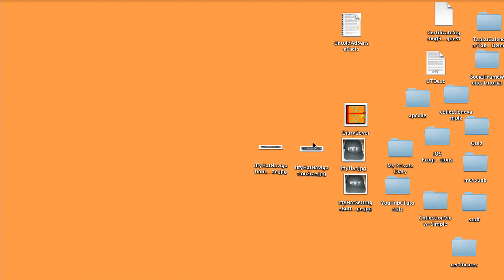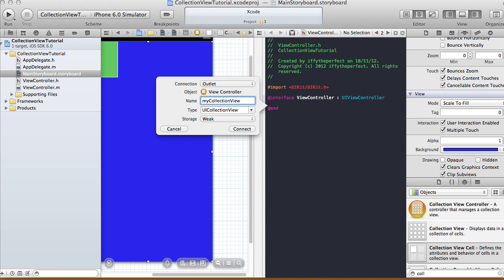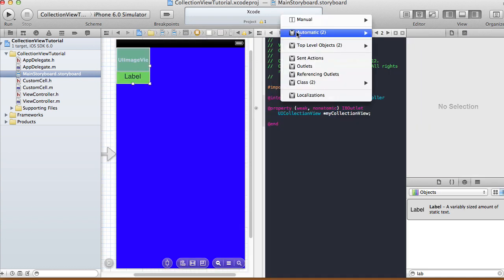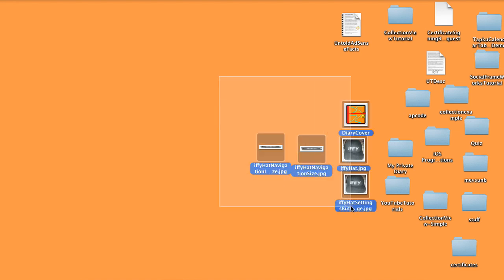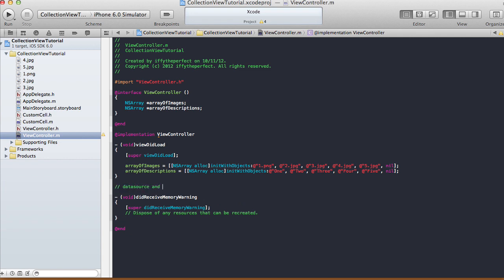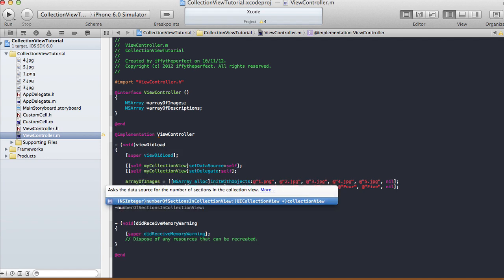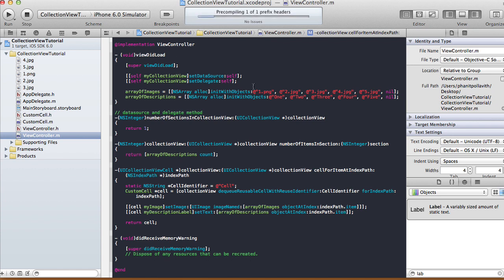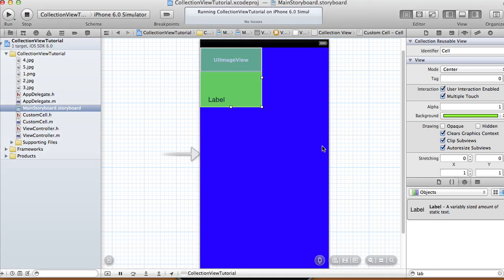Collection View Tutorial - Xcode 4.5.1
In this tutorial, I show how to use CollectionView in your app. CollectionView is used to display data to the user in a grid-like fashion. I show how to create a custom cell for the CollectionView in this tutorial also. I do this by adding UICollectionView onto my ViewController, and adding UICollectionViewCell onto the UICollectionView.